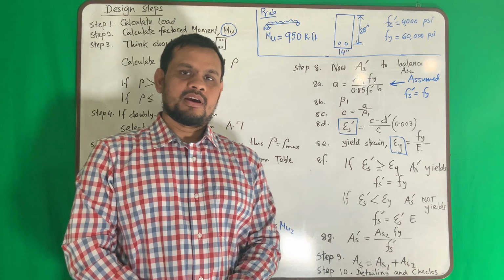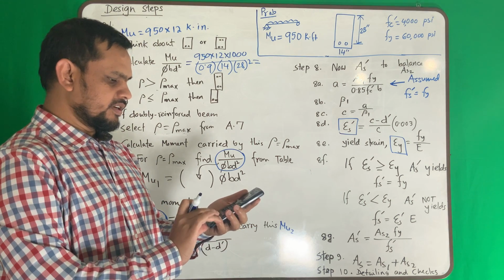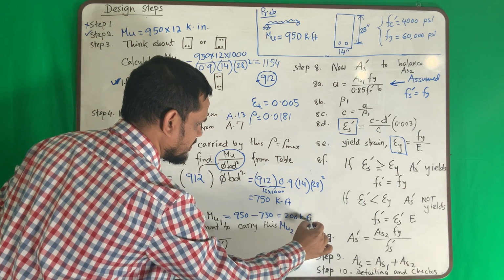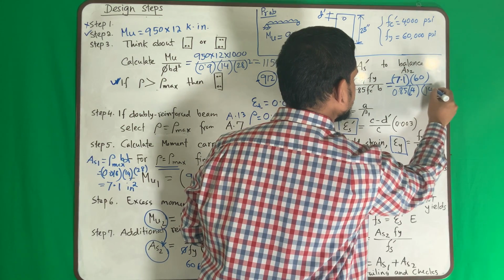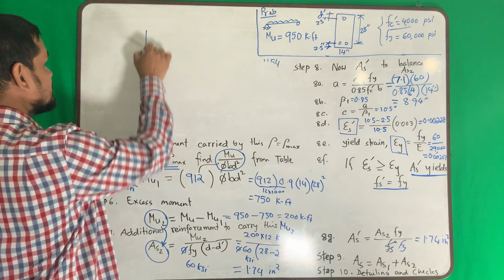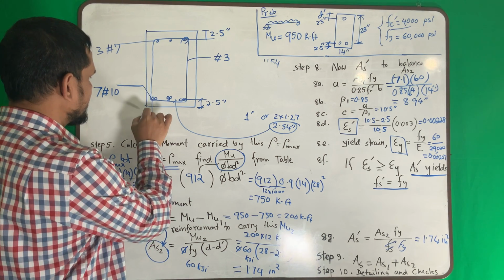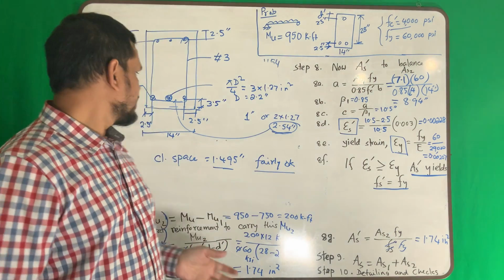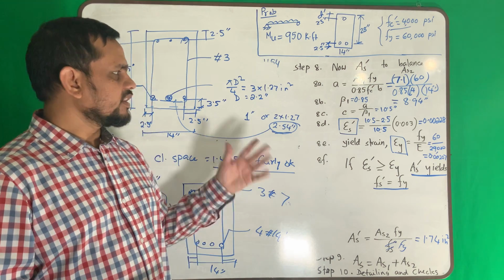Reinforced concrete (Lec 23) - Step by step design of doubly-reinforced concrete beam - Example 1